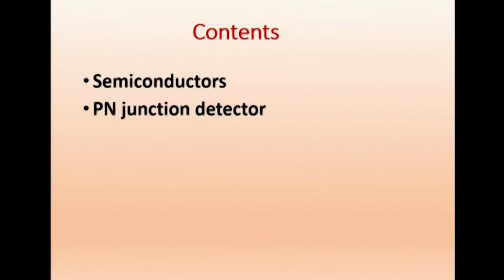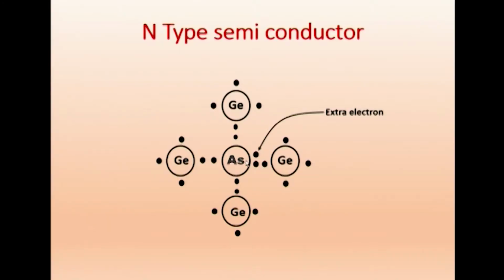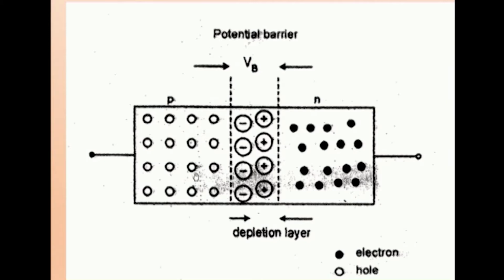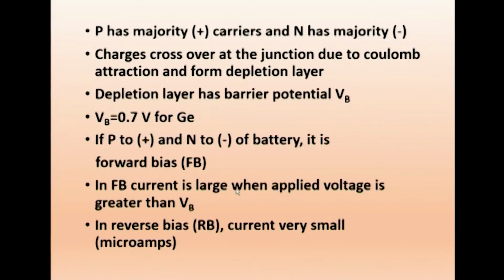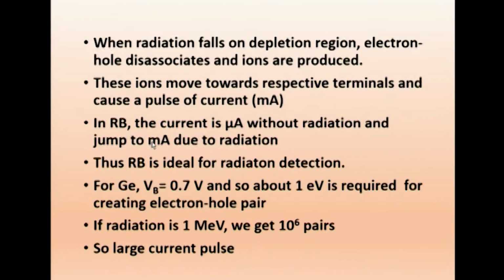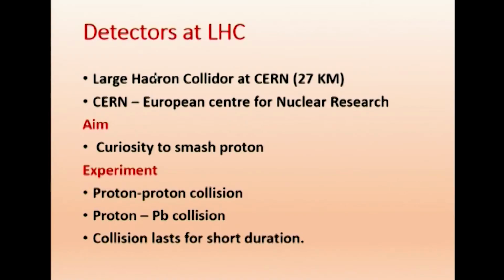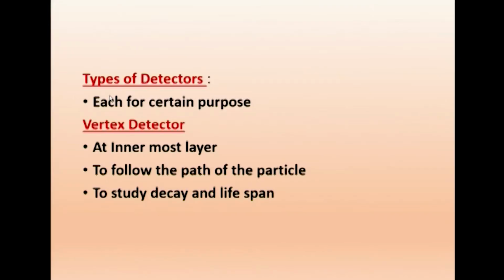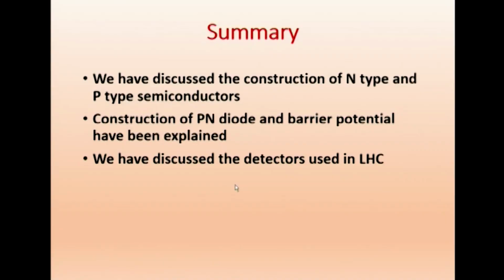NP 30 HD Version